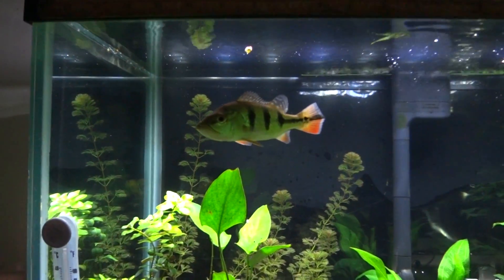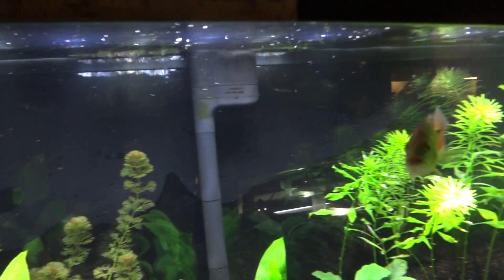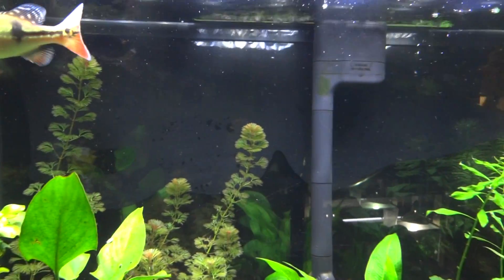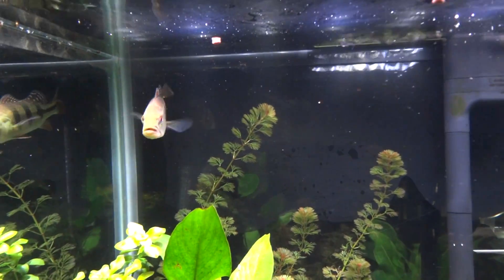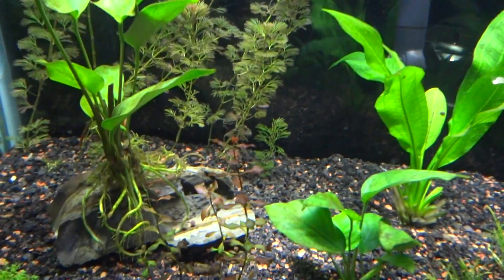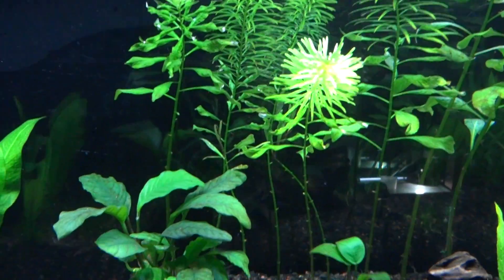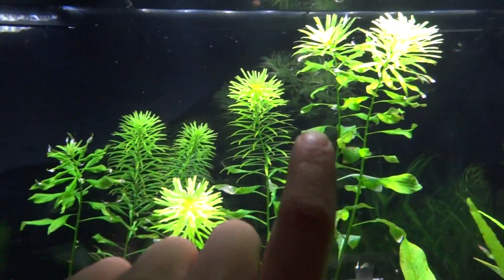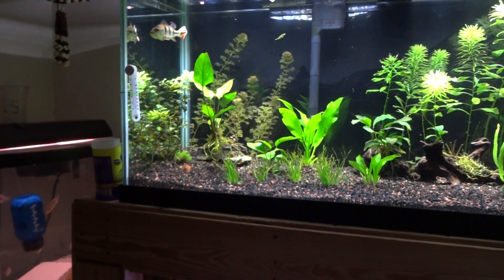Day 84 Jaws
So Jaws is getting huge! Just the weekly update of him and the planted 75. I purchased a tripod to make my videos a bit more stable. Hope everyone enjoys!